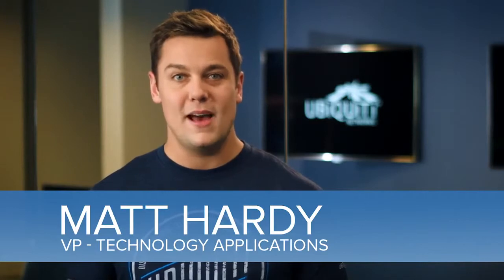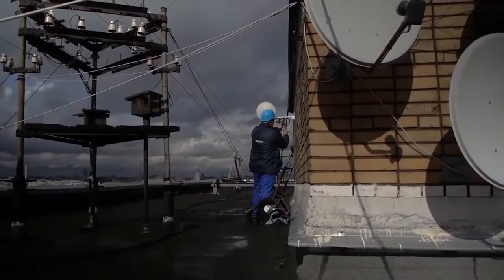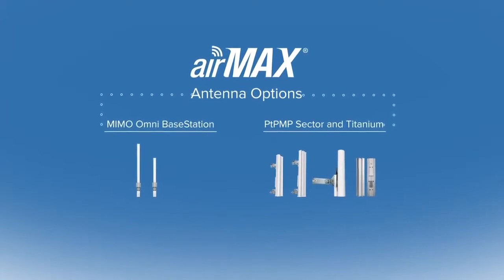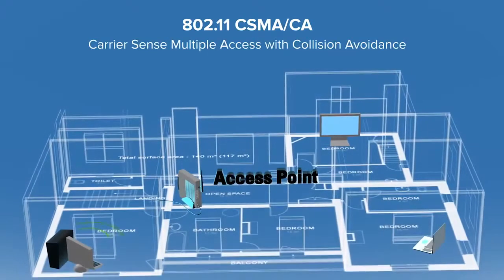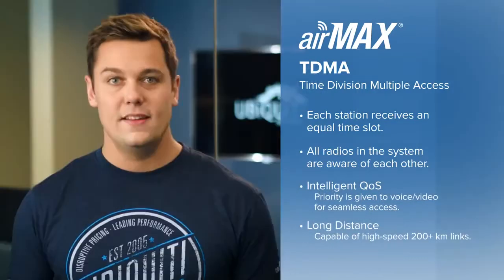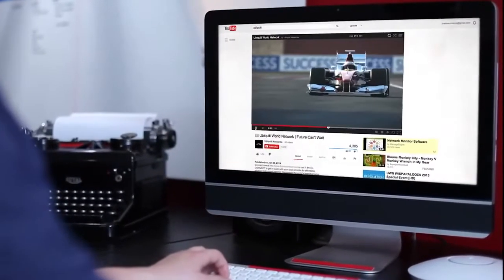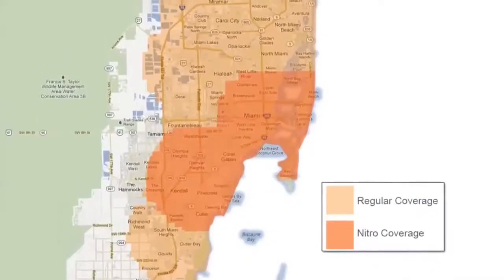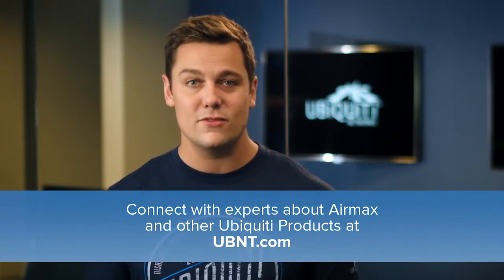airMAX Ubiquiti Networks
Ubiquiti’s Airmax Protocol is designed and engineered for outdoor Point to Point and Point to Multi-Point wireless applications. The AirMax protocol has “smart polling” technology which detects voice/video packets and gives them priority while also prioritising active clients which greatly reduces latency on your network.